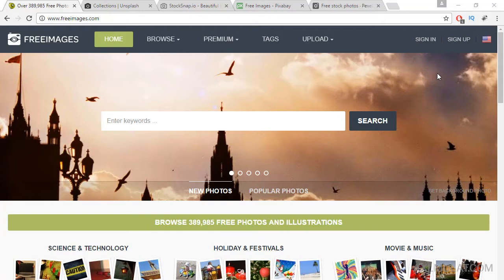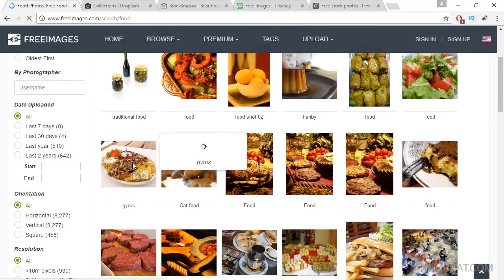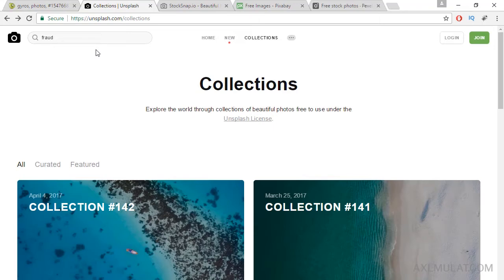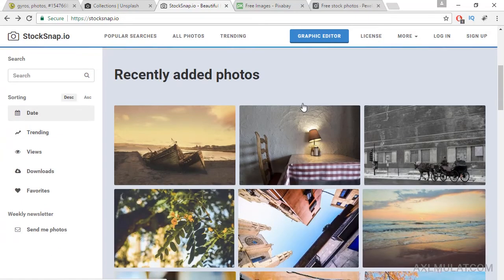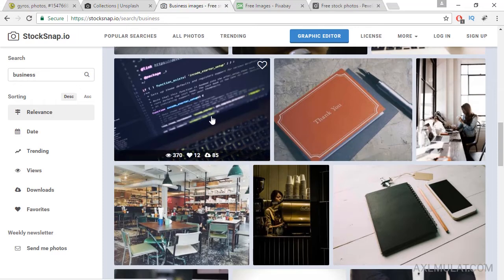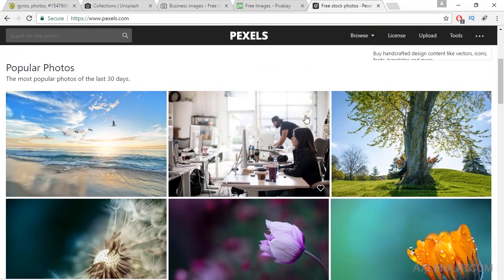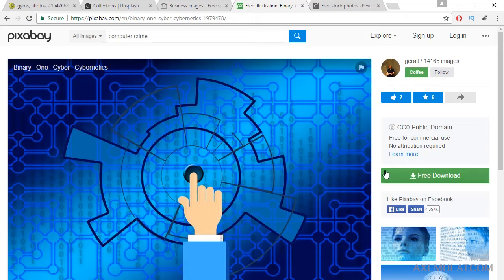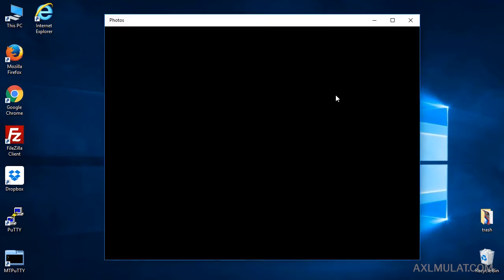How to Get Royalty Free Images to Boost Up your Blog Engagement - Creative Tips by Axl Mulat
Welcome to the 5th episode on my Creative Tips, this week i would like to share with you on How to Get Royalty Free Images to Boost Up your Blog Engagement.

In this video will the explore my favorite top 5 Royalty Free Images resources for blog, websites, website design, YouTube videos and etc.

Yes you can use this high quality images of your projects, and it's free!

I personally this is free images resources i use to my blog post on axlmulat.com.

Other Useful Videos:

► Buying Google AdSense Account or Not? and Where to Buy

► How to Use AdSense Native Ads to Increase Earnings

PRODUCED BY:
Axl Mulat